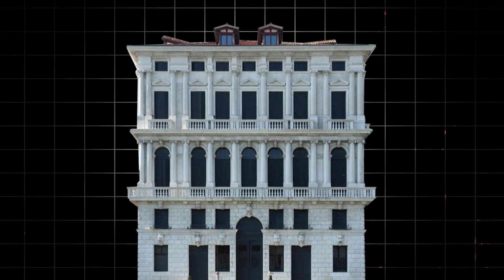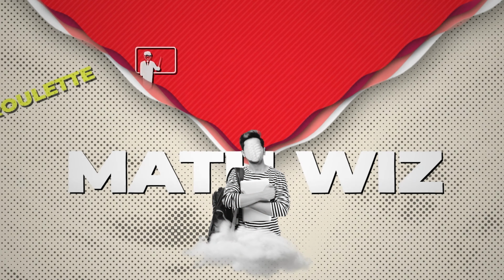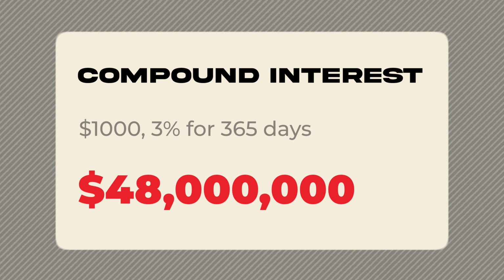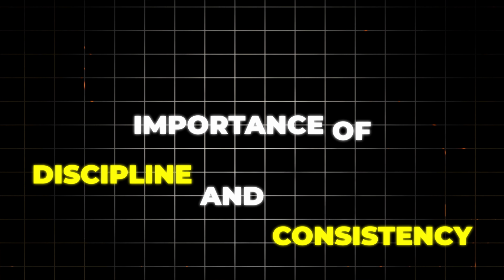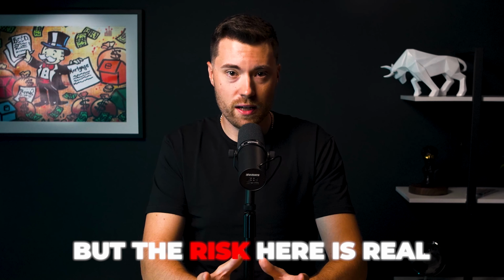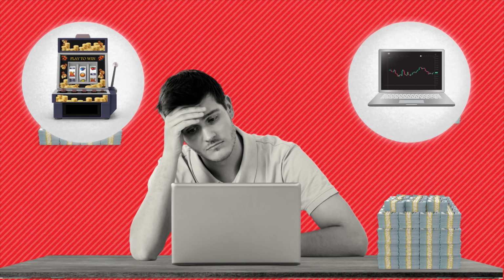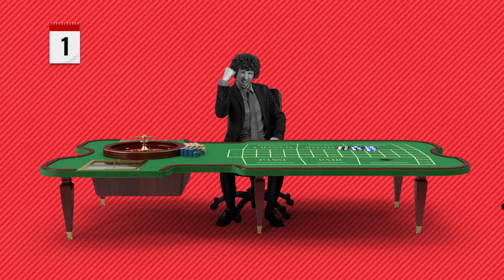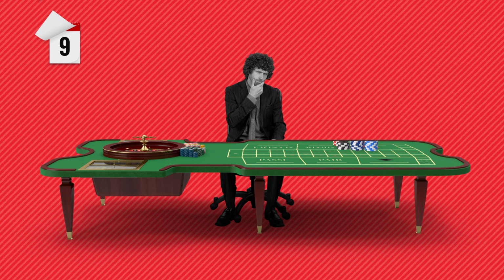Why Stock Traders Fail & Casinos Don't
Ever wondered why casinos always seem to win while many stock traders struggle to break even? In this eye-opening video, we delve into the psychology, strategies, and risk management techniques that set casino operators apart, and how you can apply these principles to your stock trading approach for higher profits!

🔥 HIGHLIGHTS 🔥

The psychology behind a casino's success and how it applies to stock trading.
Key risk management strategies that casinos use, and how traders can adopt them.
Real-world examples of applying the "Casino Mindset" for better trading outcomes.

1️⃣ Why most traders fail but casinos don't.
2️⃣ How casinos manage risks effectively.
3️⃣ Actionable tips for adopting a casino-like strategy in your trades.